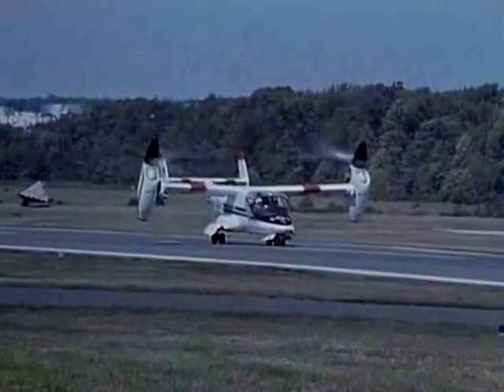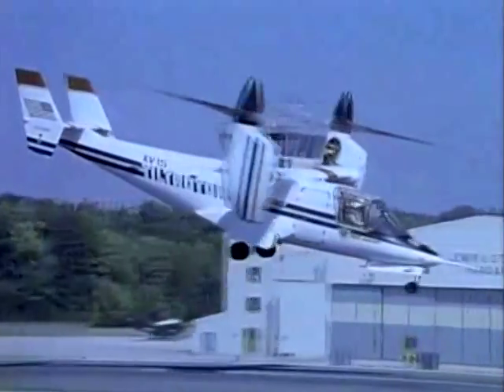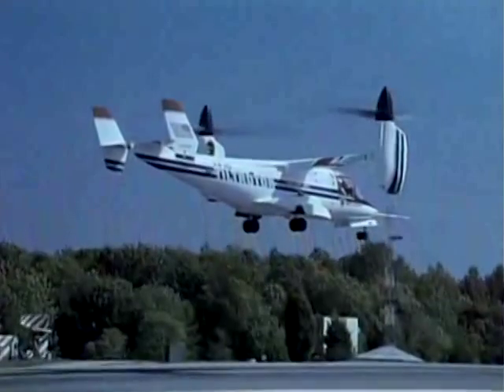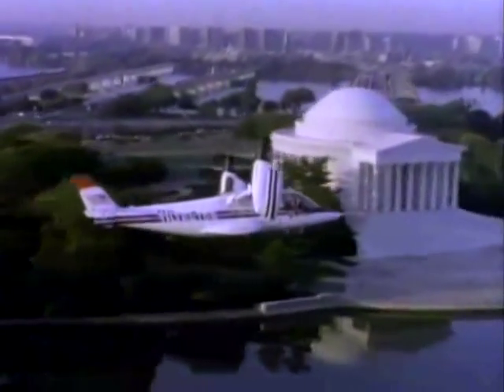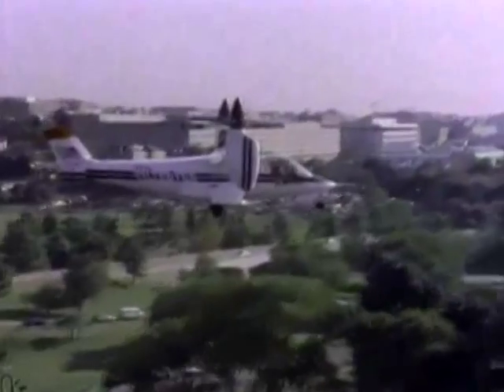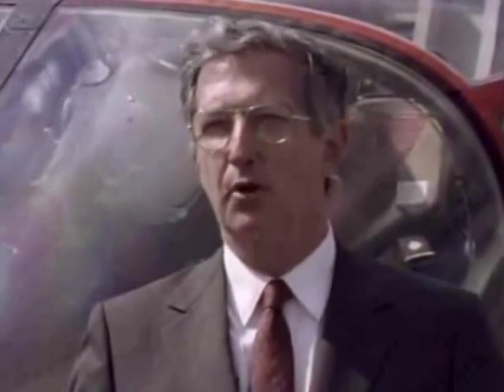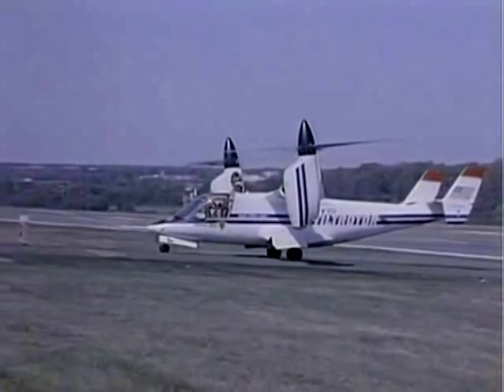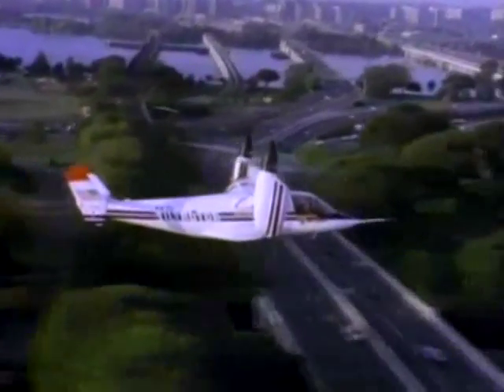NASA / Bell XV-15 Tiltrotor Experimental Aircraft - CharlieDeanArchives / Archival Footage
The technology of the Bell XV-15 STOVL experimental aircraft that takes off and lands like a helicopter and flies like a jet.

This film has been made available courtesy the US Department of Defence, NASAimages.org and the US National Archives.